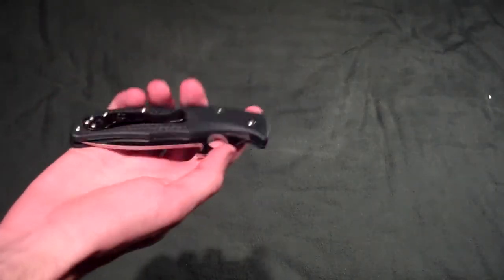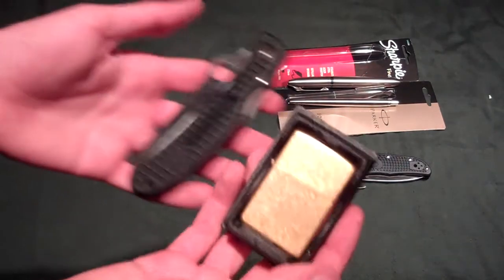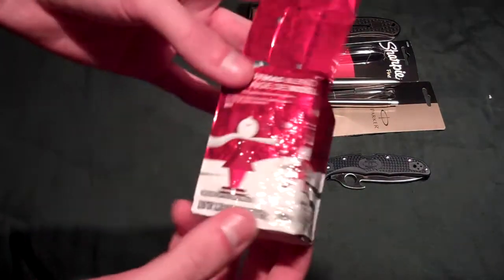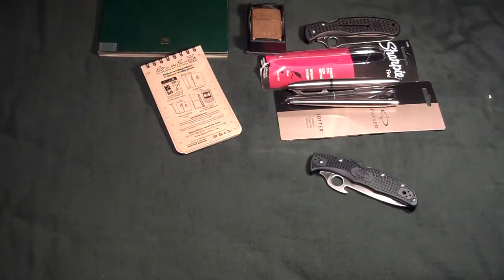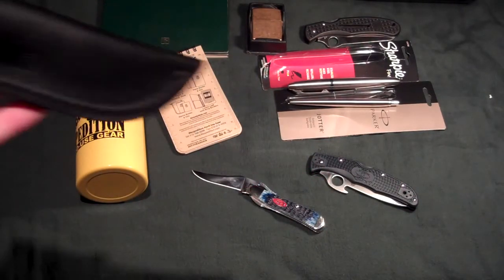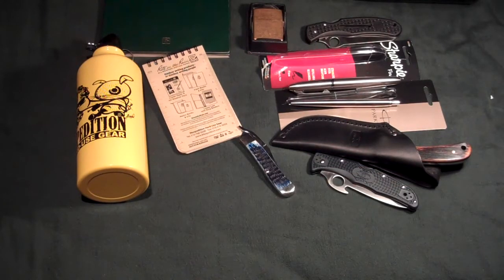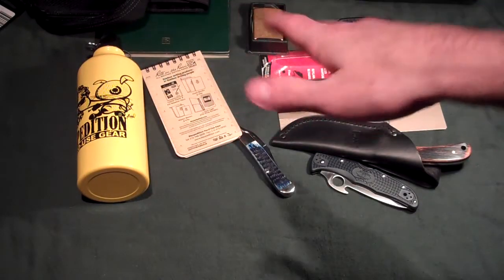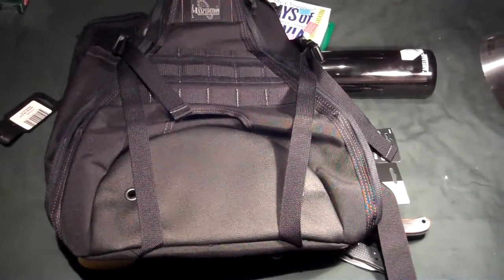Stuff i got for Christmas